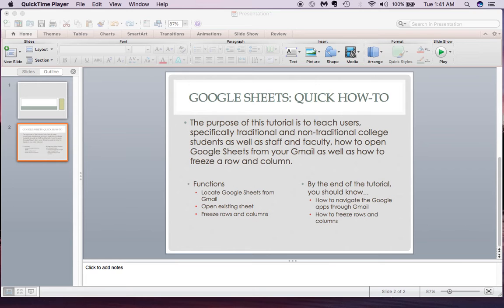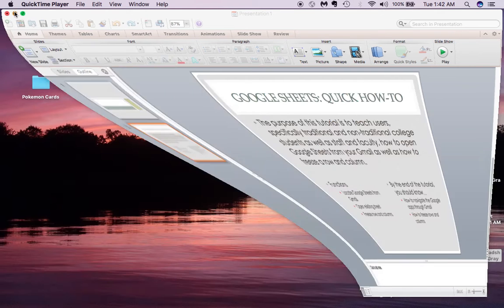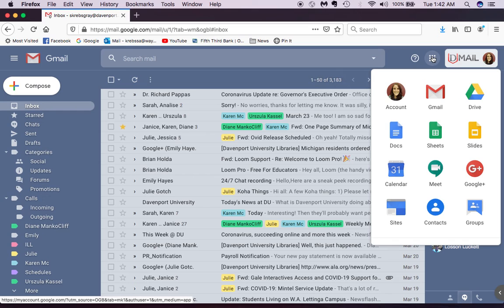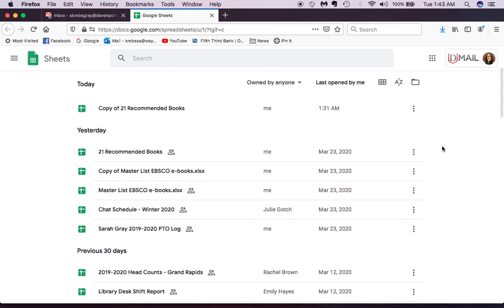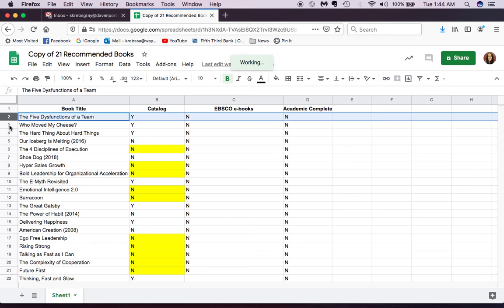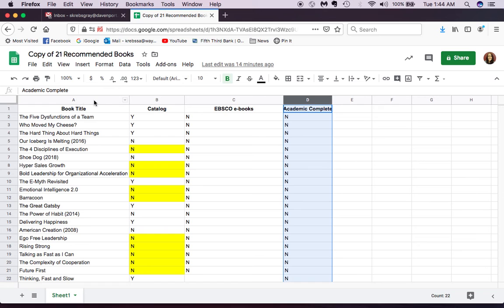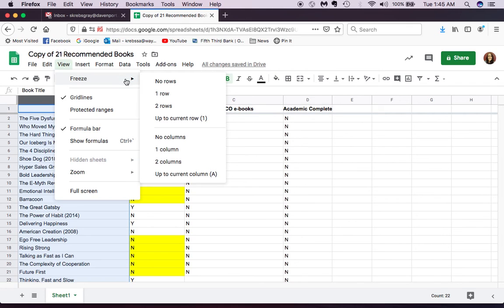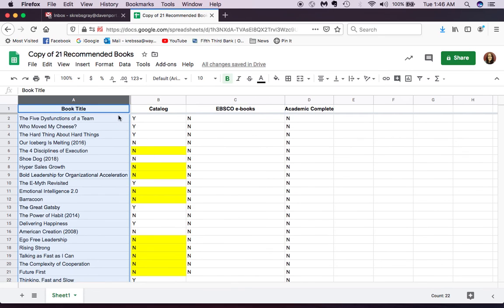Google Sheets - Locating Sheets & Freezing Rows and Columns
How to locate Google Sheets through your Gmail Google Apps, as well as how to freeze a row and column of an already created spreadsheet.